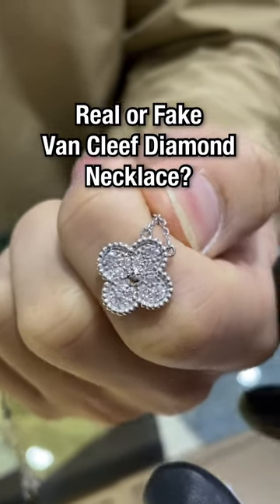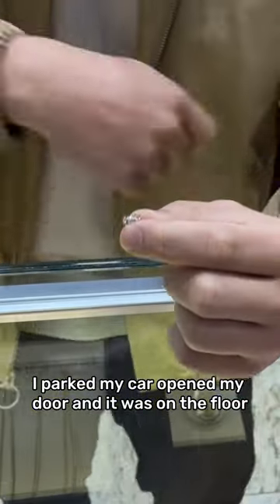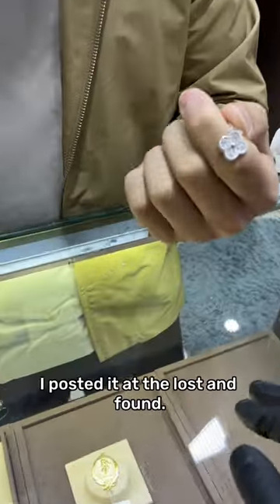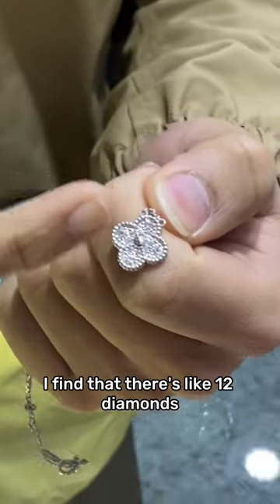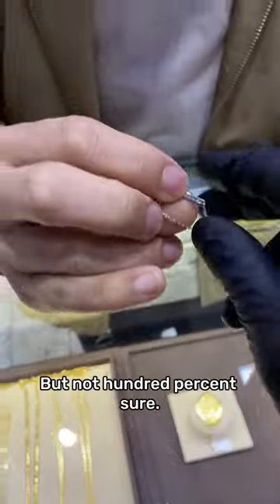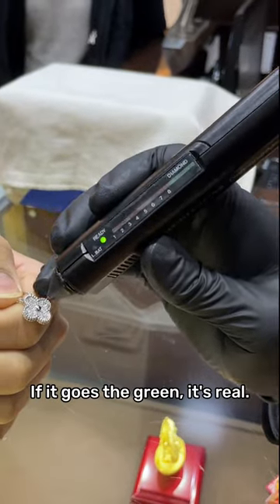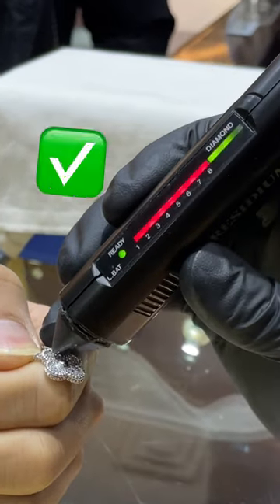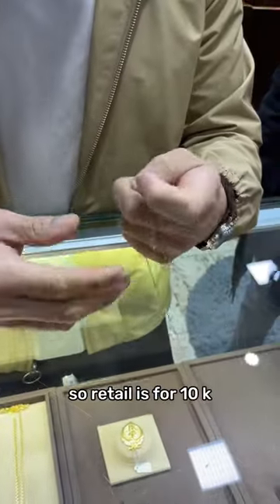REAL or FAKE Van Cleef Diamond Necklace?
Get your diamonds tested at Christine Jewellers 4151 Hazelbridge Way, Richmond BC.